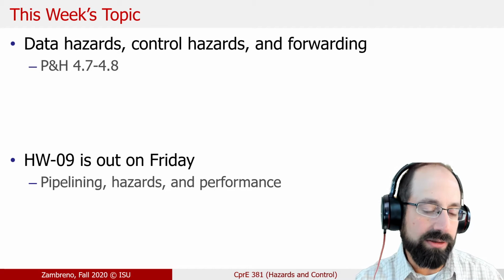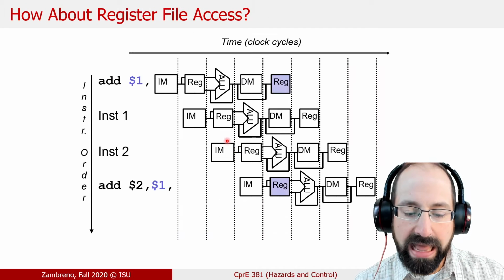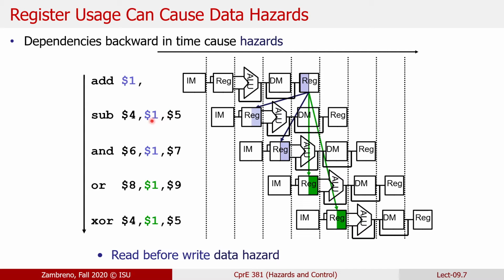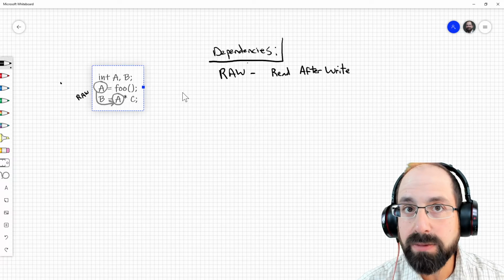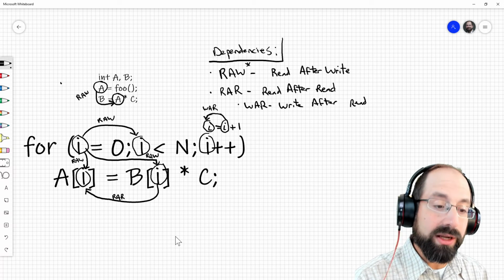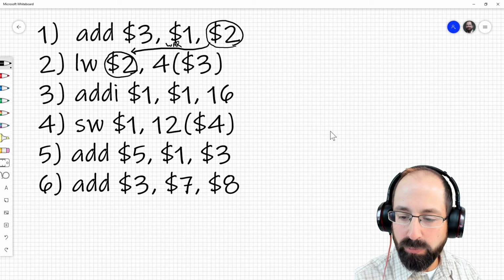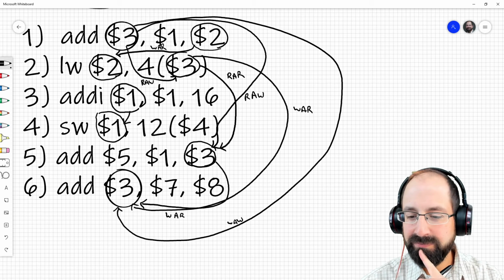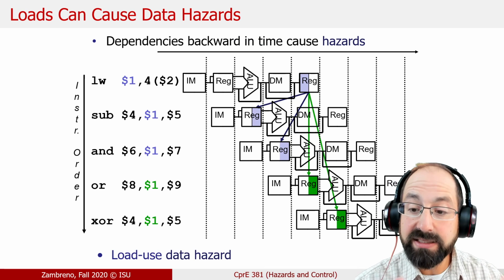10/26/20: Lect-09 (cont.)